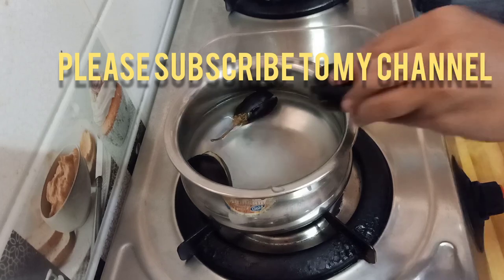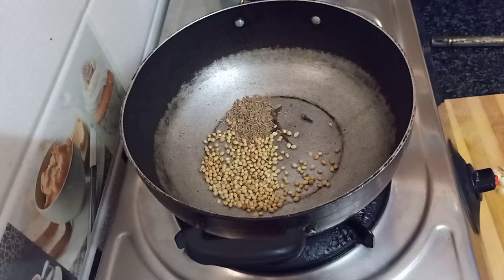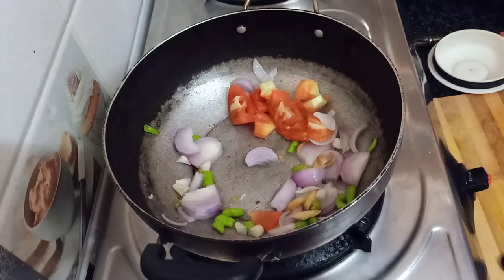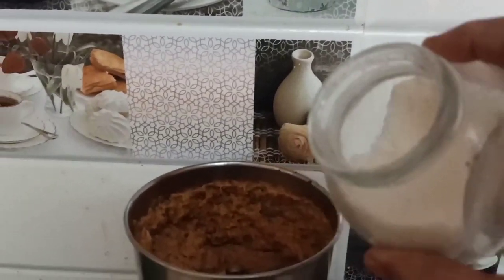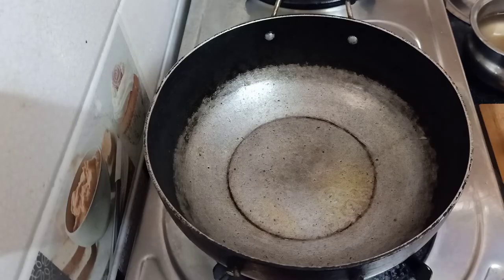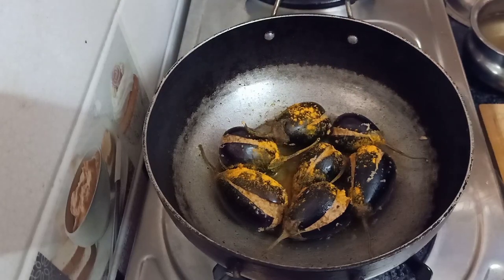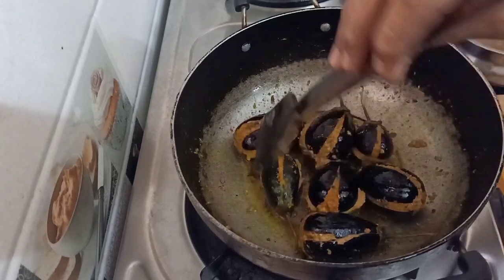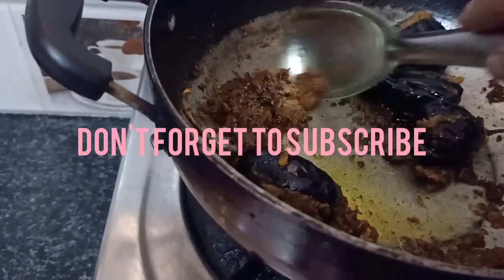Telugu Vlogs | ఘుమ ఘుమ లాడే గుత్తి వంకాయ వేపుడు | Different Style lo | MouniSree Telugu Vlogs